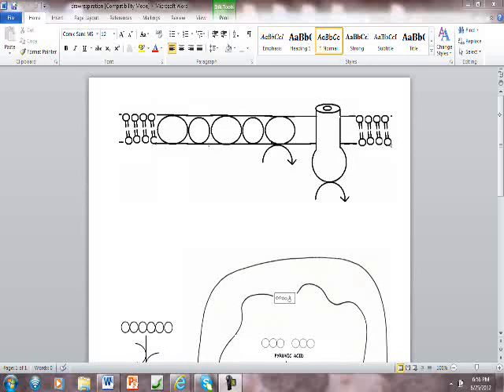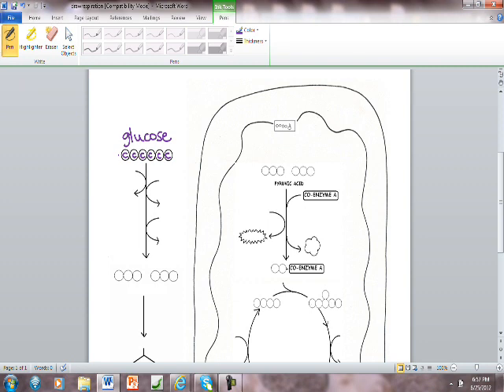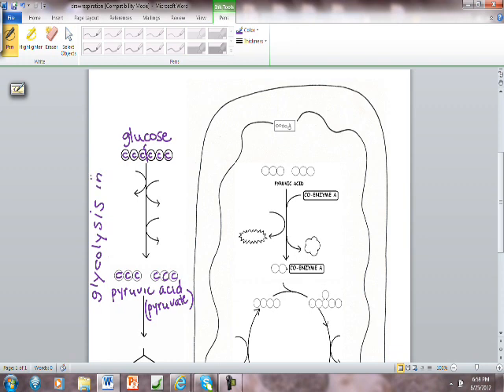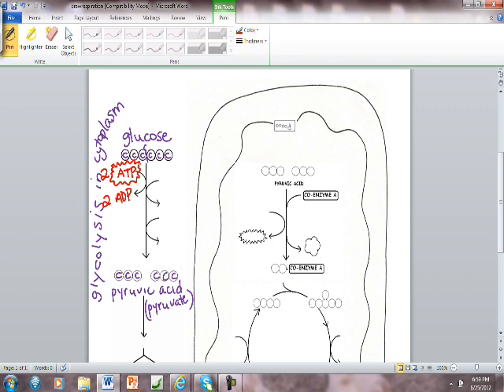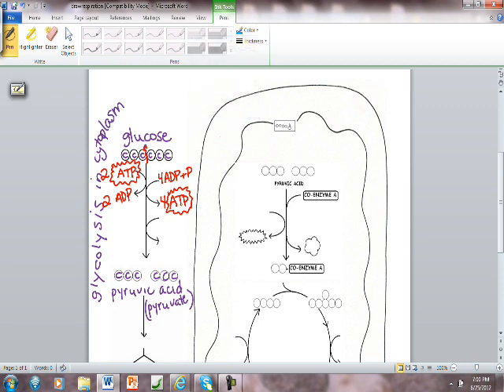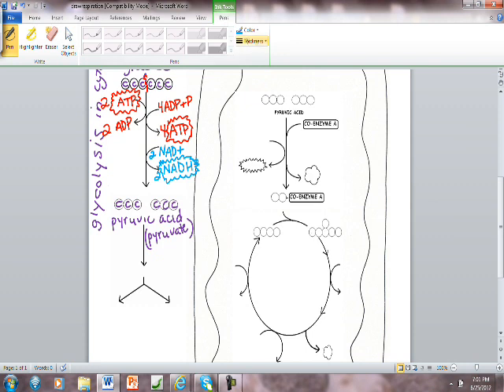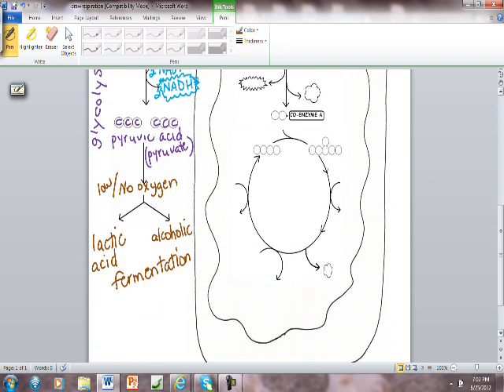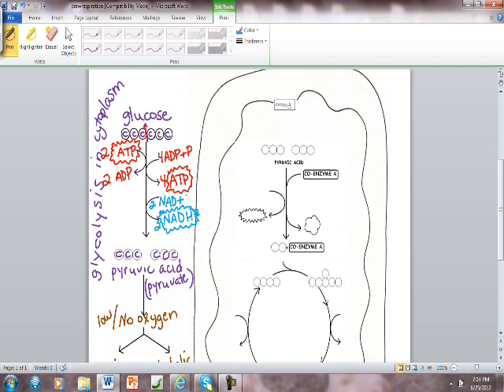Draw Glycolysis and Fermentation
Follow along with the video to draw out the steps of glycolysis and fermentation.